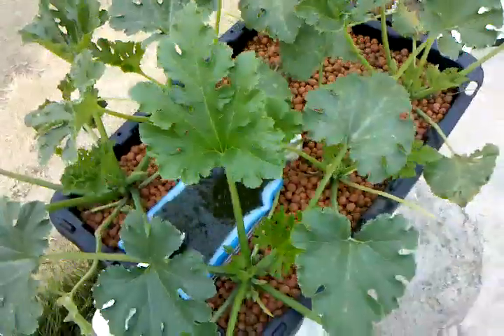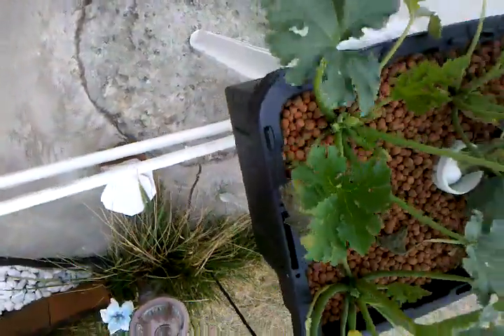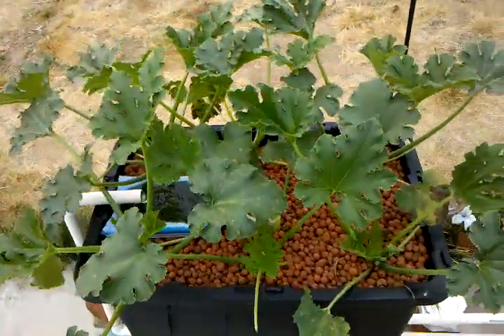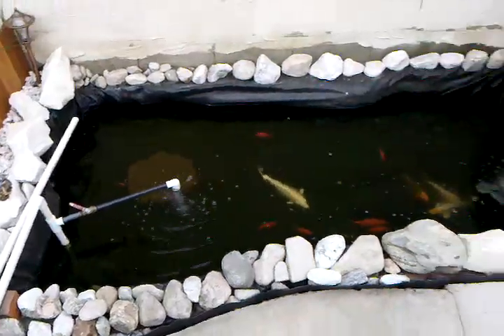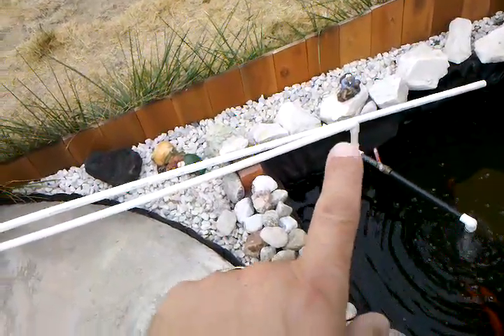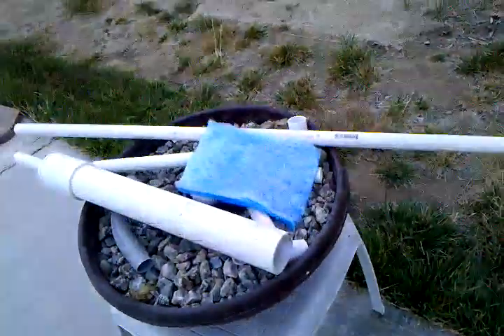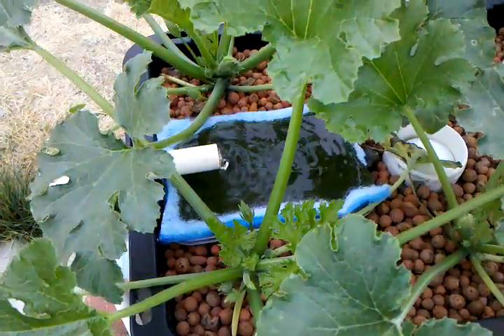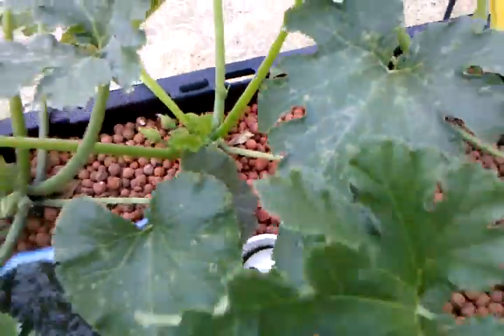Aquaponics part 2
Summer Squash starting out..